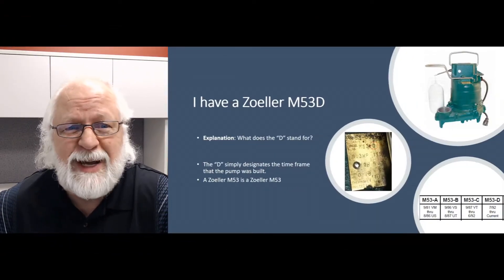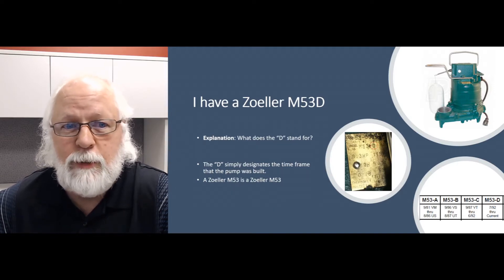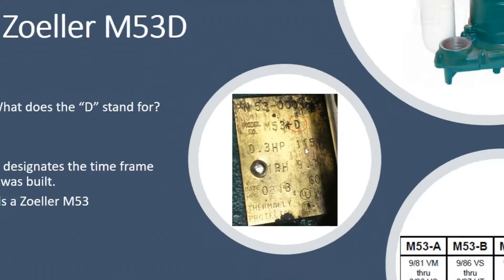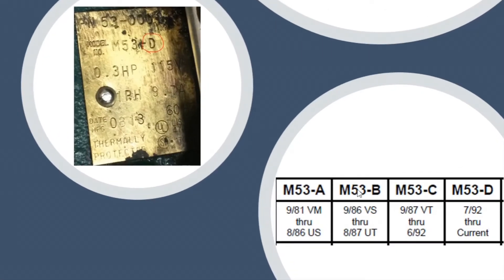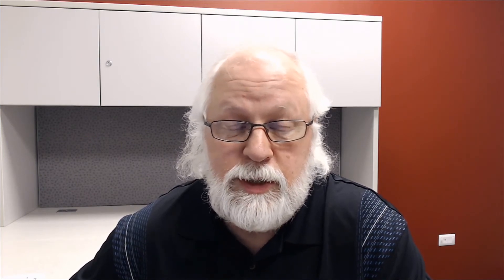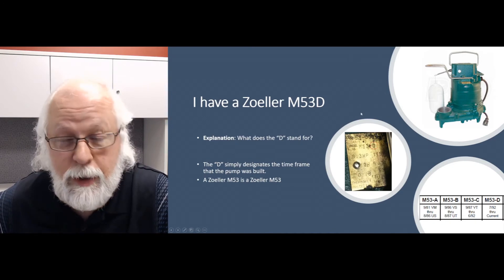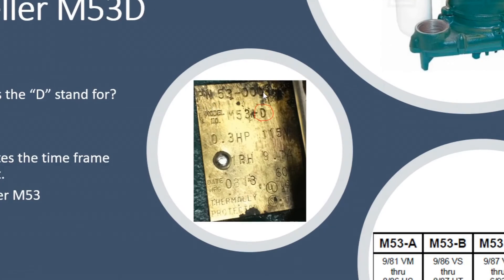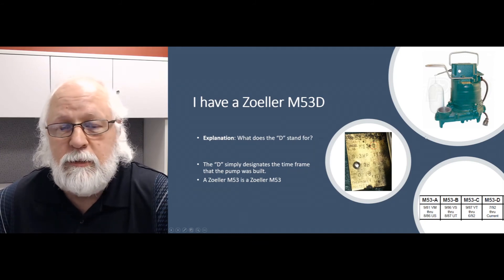Difference Between Zoeller M53 and Zoeller M53D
What's the "D" on the Zoeller M53D? Our pump expert explains what the difference is between the Zoeller M53 and the Zoeller M53D Sump Pumps. Basically, The D, or the F, or the C designation basically just gives you the period when that was produced. In this case, the D was produced from seven of 92 through to the current model year of 2017.